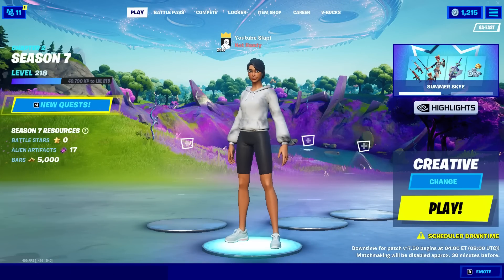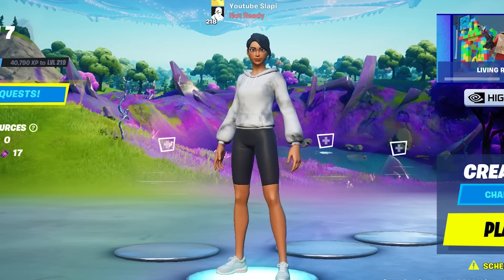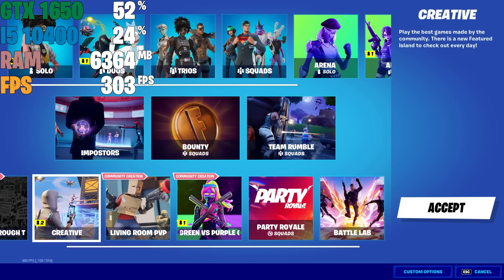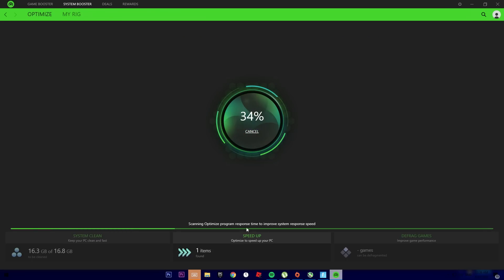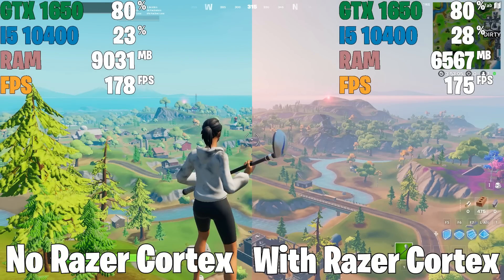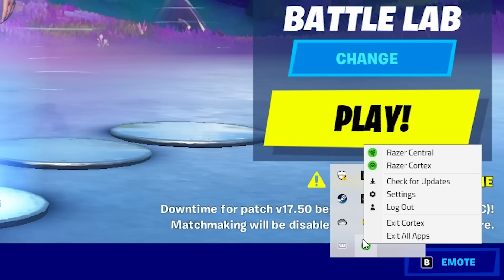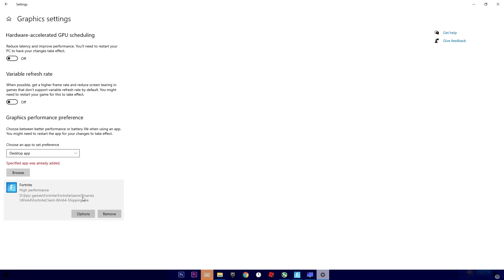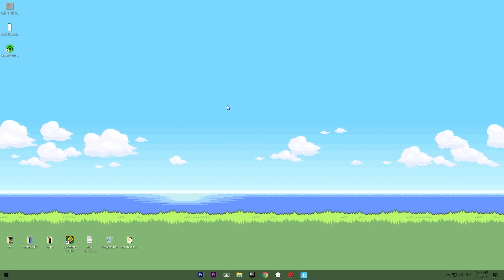The app which give you more fps? *Does Razer Cortex give you more fps?* Fortnite Season 7 l 1080